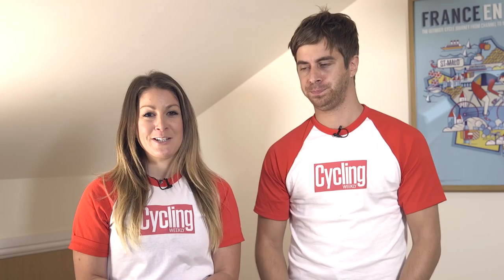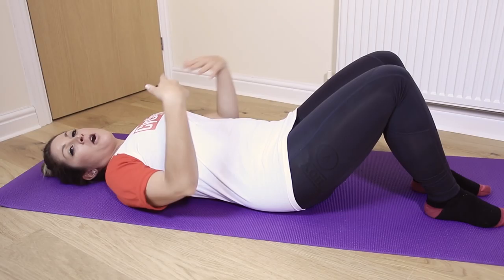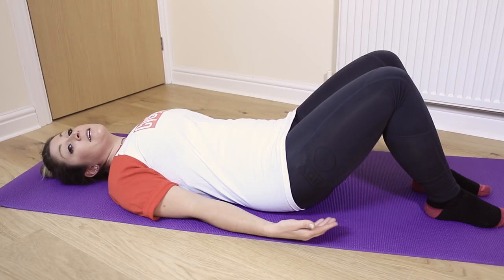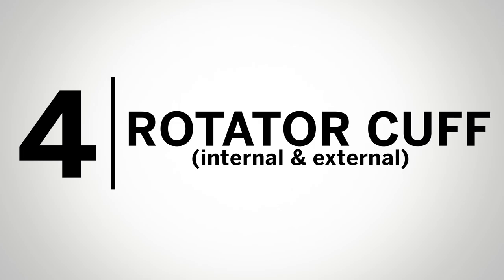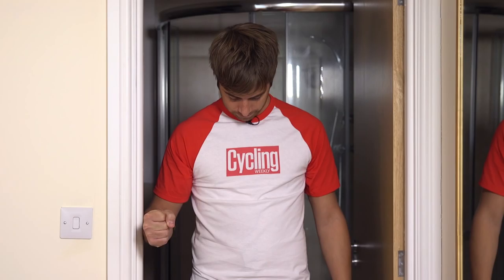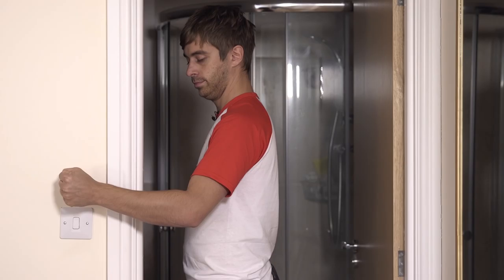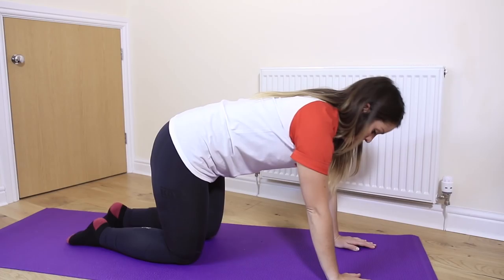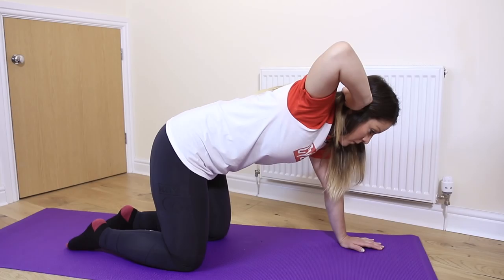Five exercises for upper body relief | Cycling Weekly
Neck and shoulder issues are common among cyclists. Here are some simple exercises that can help to relieve symptoms and keep you cycling pain-free